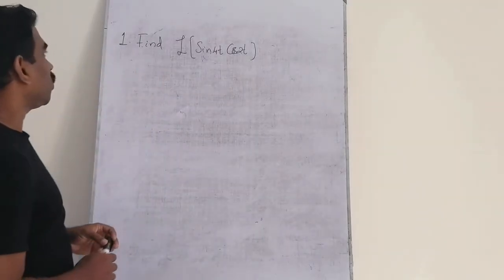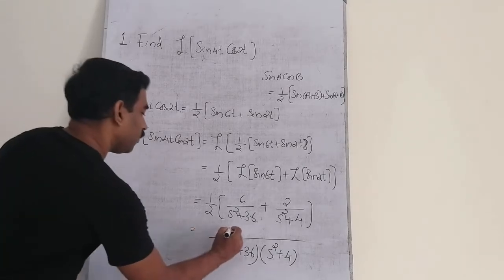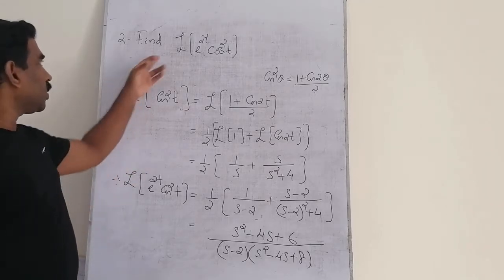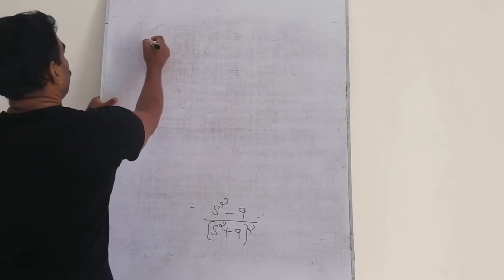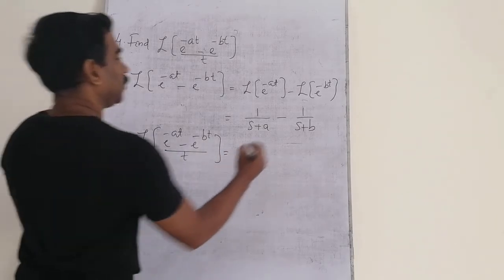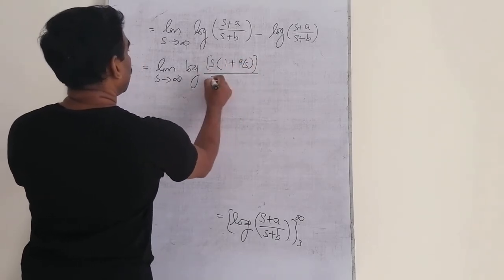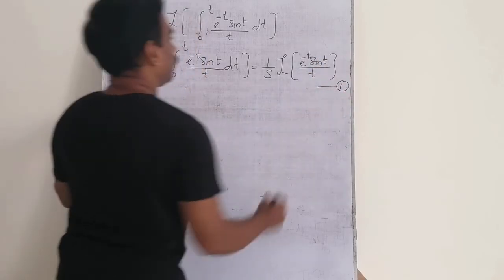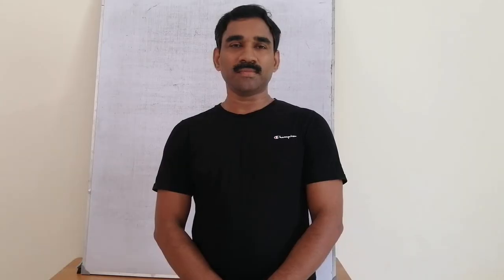Laplace Transform | Lecture_02 | Problems | Set-1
Five important problems related to the properties of Laplace transform are solved in this video lecture.

All these are repeated examination questions for B.Tech students.

If you understood the problems, please